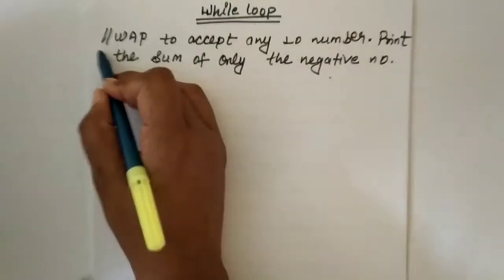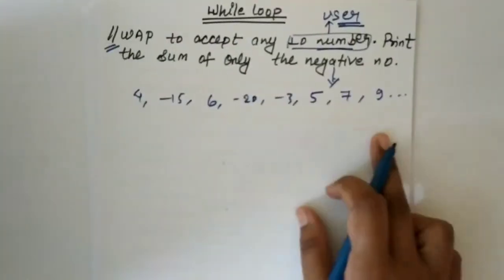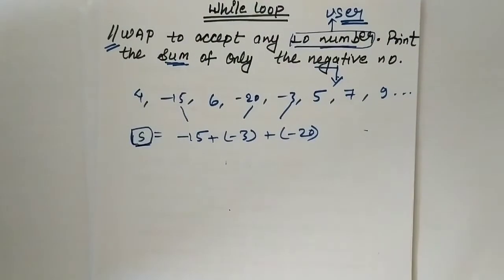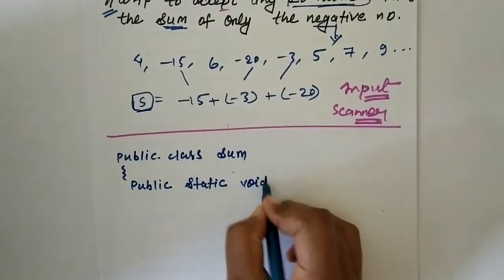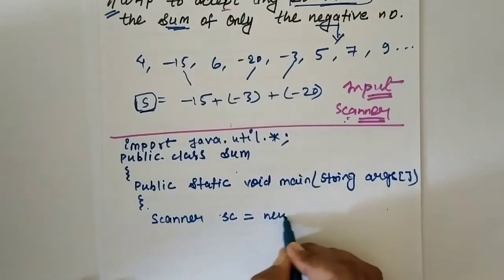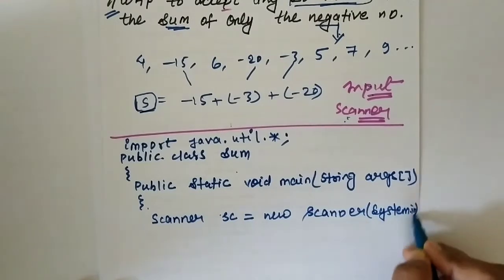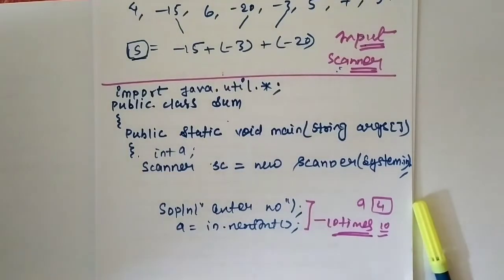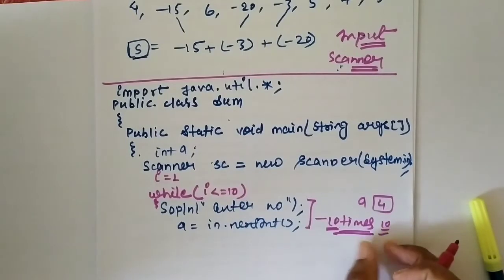A program to print the sum of negative number || Example of while loop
In this video discuss about the example of While  loop and also discuss about the program to print the sum of negative no.. for Students of Class 9th 10th 11th & 12th ICSE board, B.Tech, B.E, MCA, BCA, B.Sc., M.Sc.
This video is also usefull  for   Class 10th and 9th  ICSE